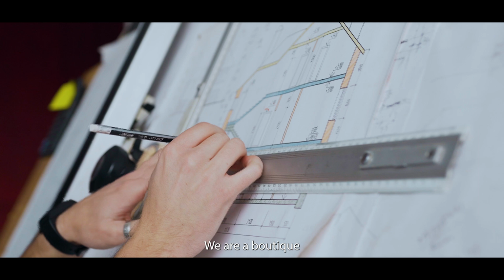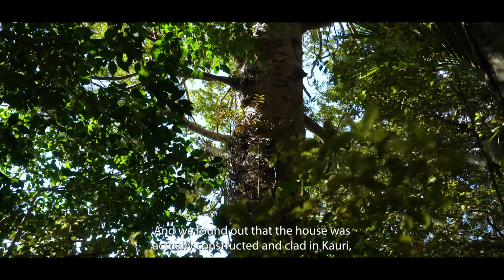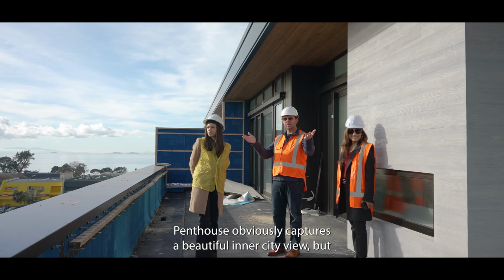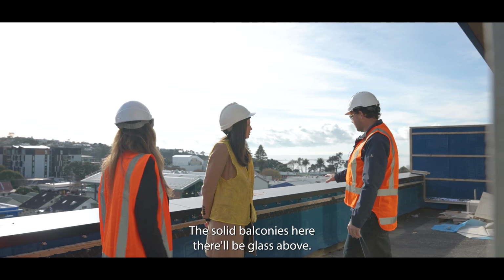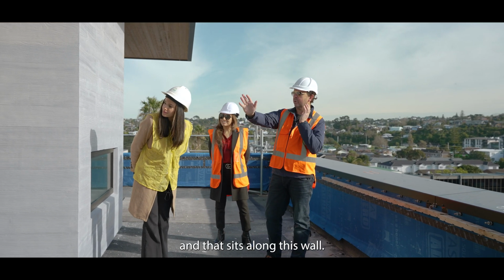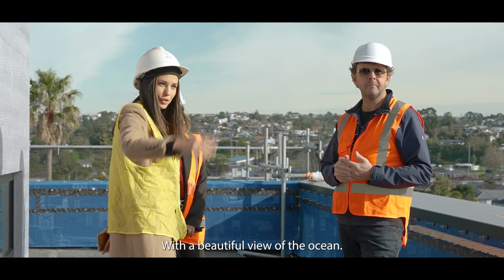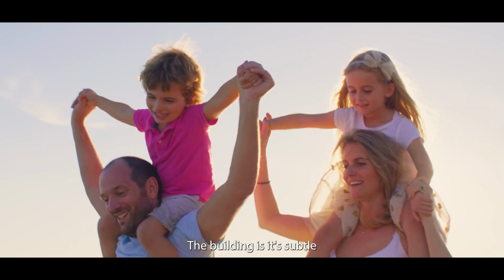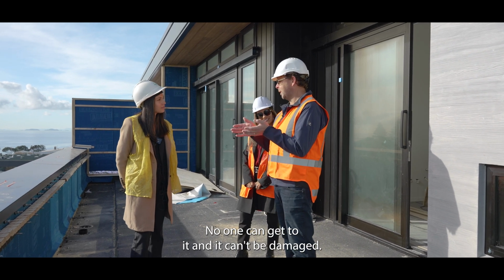Matz Architects - Kauri Residences Penthouse